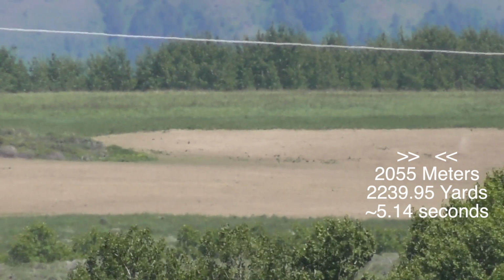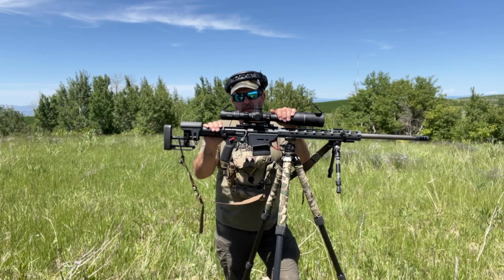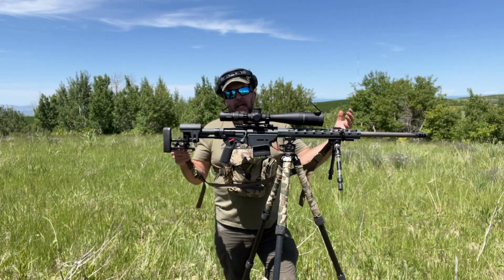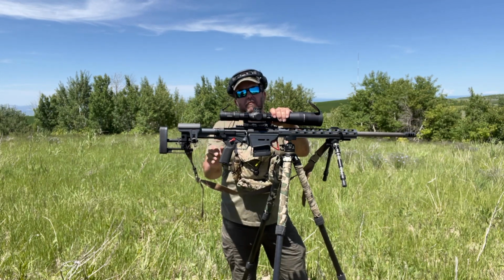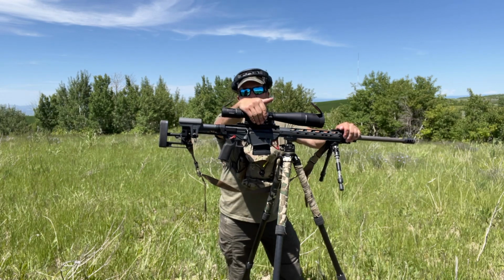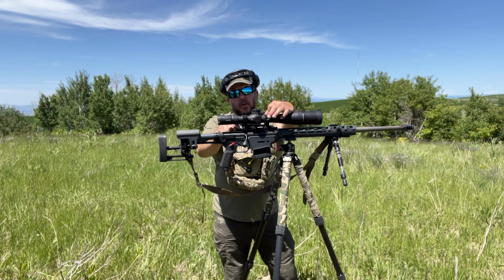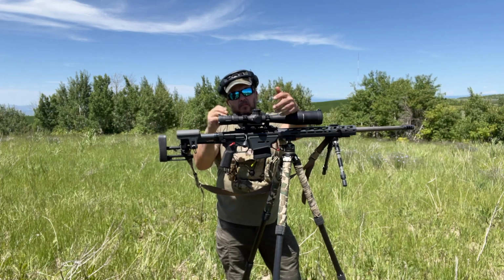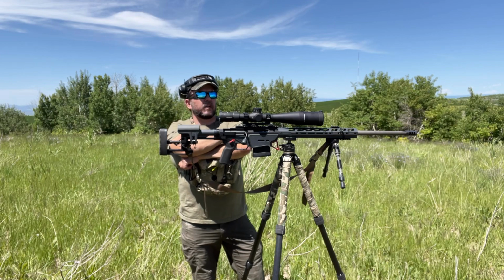Ruger Precision Rifle 6mm Creedmoor Review with Leupold Mark 5HD Scope: Ultimate Long-Range Setup!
Welcome to our detailed review!

In this video, we take an in-depth look at the Ruger Precision Rifle in 6mm Creedmoor paired with the Leupold Mark 5HD Scope. This powerful combination is designed for precision and long-range accuracy, and we’re here to break down its features, performance, and benefits.

What You’ll Discover:

Ruger Precision Rifle Review: Explore the specifications, build quality, and performance of the Ruger Precision Rifle in 6mm Creedmoor.
Leupold Mark 5HD Scope Review: Get an overview of the Leupold Mark 5HD Scope, including its features, clarity, and how it complements the Ruger Precision Rifle.
Combined Performance: See how this rifle-scope combo performs in real-world shooting scenarios and its advantages for long-range accuracy.
For more information on precision rifles and scopes, visit us at Rangetech.